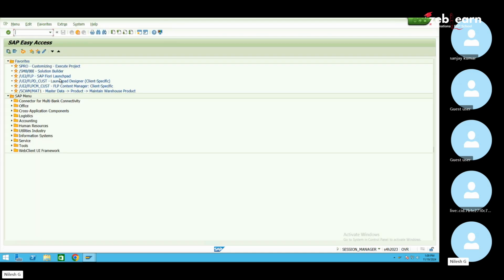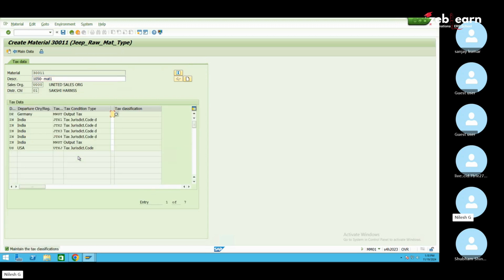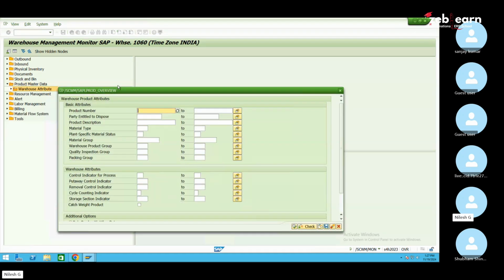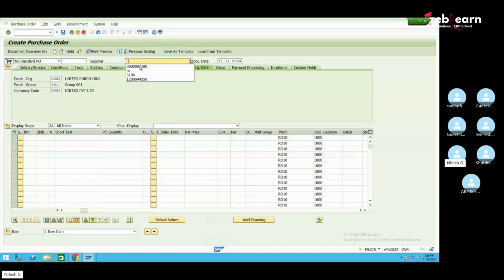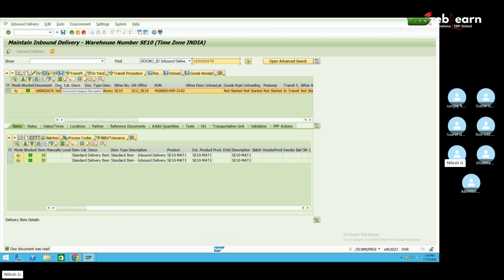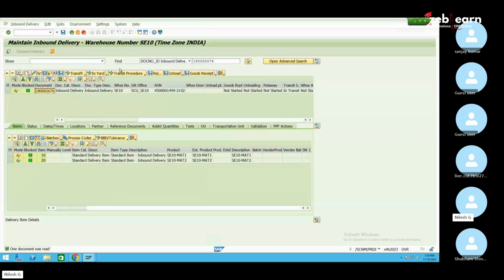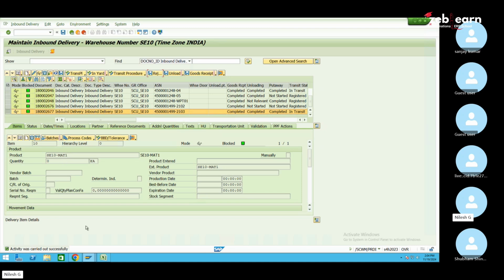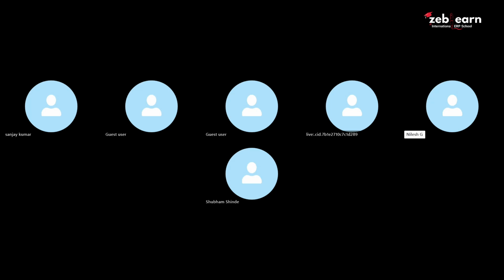SAP EWM Full Course | Storage Control Process in SAP EWM | Class 5 | Beginner to Advanced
SAP EWM Full Course | Storage Control Process in SAP EWM | Class 5

In this session, you'll learn Storage Control in SAP EWM, one of the most important warehouse execution concepts used to optimize material movement. You'll understand Process-Oriented Storage Control (POSC), Layout-Oriented Storage Control (LOSC), warehouse routing, intermediate storage bins, warehouse tasks, and how storage control improves warehouse efficiency in SAP S/4HANA EWM.

This lesson also covers storage control configuration, warehouse process flow, routing strategies, and real-time warehouse implementation scenarios.

📚 Course Level

🌍 Language

English

🎓 Course Series

👨‍🏫 Training Includes
Industry-Oriented Curriculum
Practical Assignments
Interview Preparation

📖 Topics Covered

✅ Introduction to Storage Control

✅ Process-Oriented Storage Control (POSC)

✅ Layout-Oriented Storage Control (LOSC)

✅ Warehouse Routing

✅ Intermediate Storage Bins

✅ Warehouse Tasks

✅ Warehouse Process Flow

✅ Storage Control Configuration

✅ Process Steps & Sequencing

✅ Warehouse Optimization

✅ SAP S/4HANA EWM Storage Control

🌟 Course Highlights

✅ Interview Preparation

✅ Certification Guidance

✅ Placement Assistance

Warehouse Managers
Inventory Managers
Logistics Professionals
Supply Chain Professionals
ERP Consultants
Engineering Students
MBA Students
Working Professionals
Fresh Graduates

🚀 Career Opportunities

💼 Why Learn Storage Control?

✔ Understand POSC & LOSC Concepts

✔ Learn Warehouse Routing & Process Flow

✔ Master Warehouse Task Management

✔ Optimize Warehouse Operations

✔ Prepare for SAP EWM Interviews & Certification

✔ Gain Real-Time Warehouse Implementation Experience

📞 Admission & Counselling

💬 Comment your questions about Storage Control in SAP EWM.